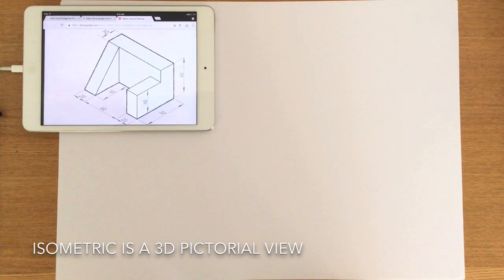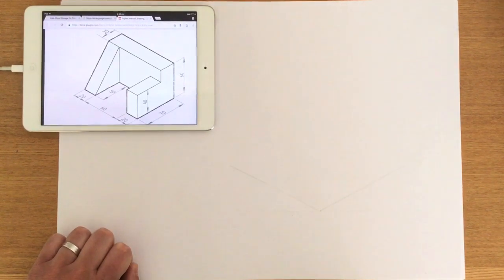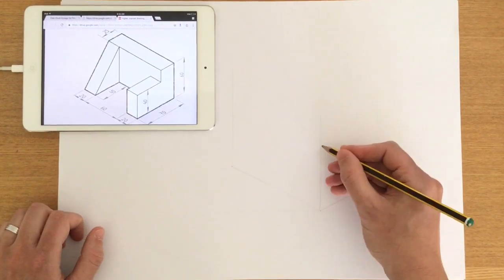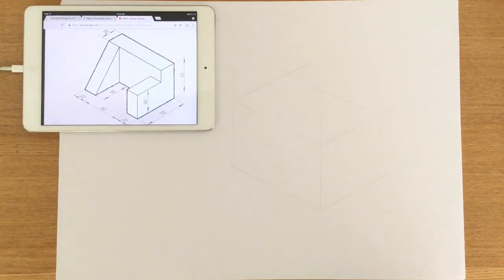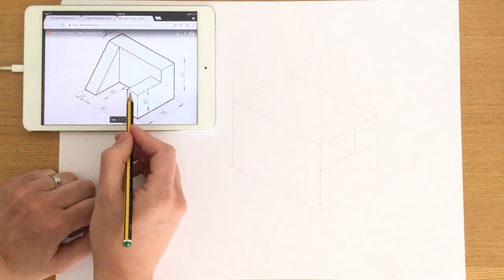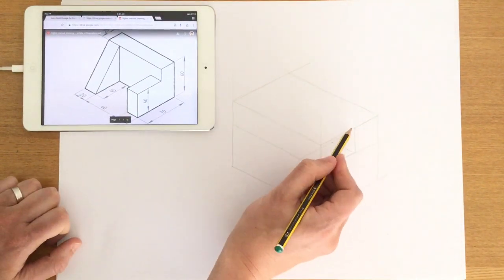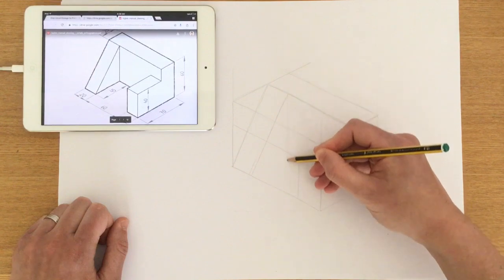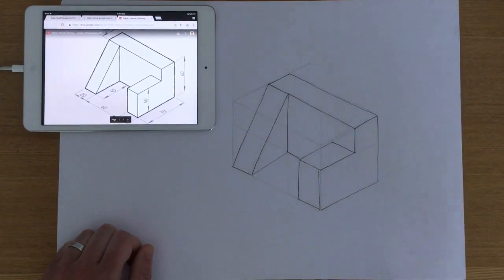Higher Graphic Communication - Isometric Sketching 01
A guide to basic isometric sketching for Higher Graphic Communication.